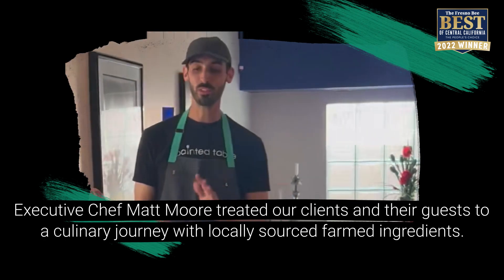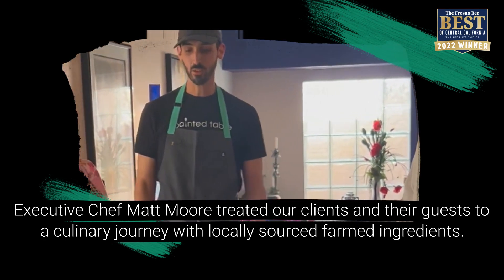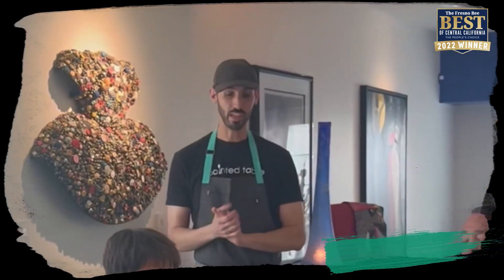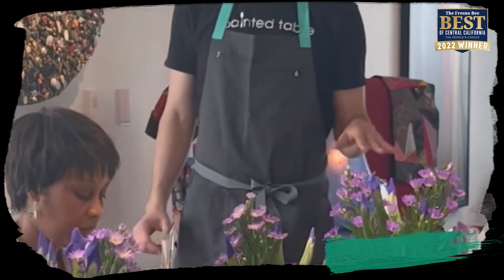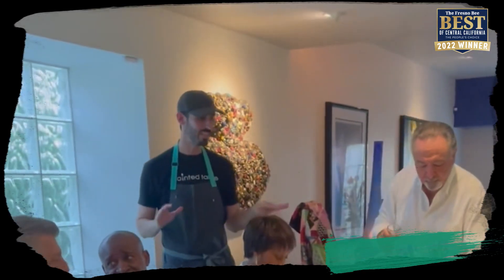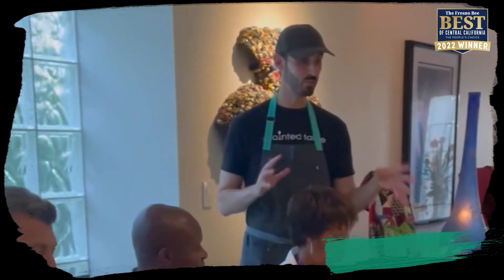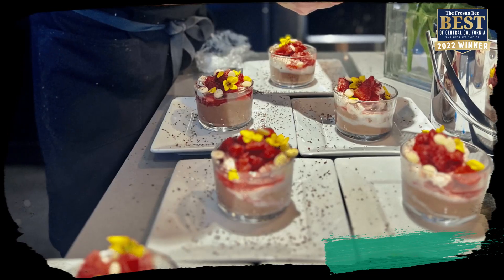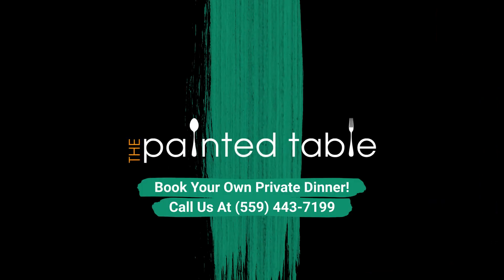Create Your Own Culinary Journey - Book A Private Dinner with The Painted Table!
Indulge in a truly exceptional culinary journey! 🍽️✨ Executive Chef Matt Moore wowed our clients and their guests with an extraordinary private dinner. From delectable dishes to impeccable service, The Painted Table ensures an unforgettable dining experience. Ready to create your own culinary masterpiece? Bon appétit! 🌟🍴  Visit paintedtablecatering.com to learn more about our talented team!